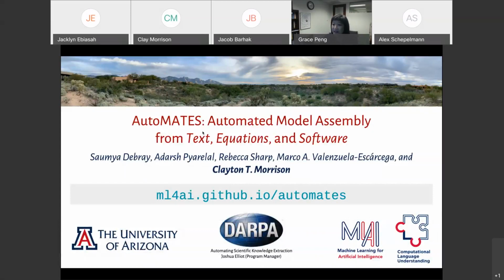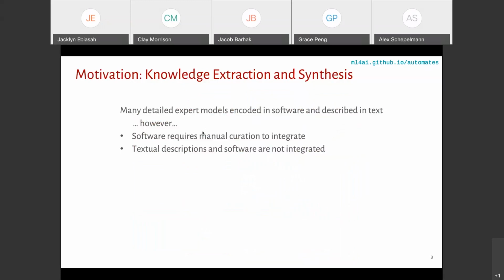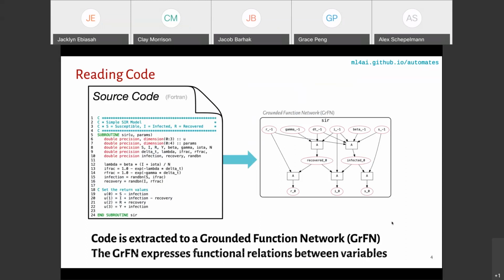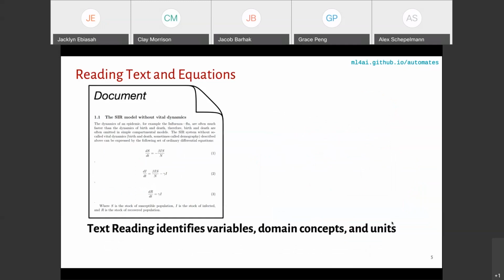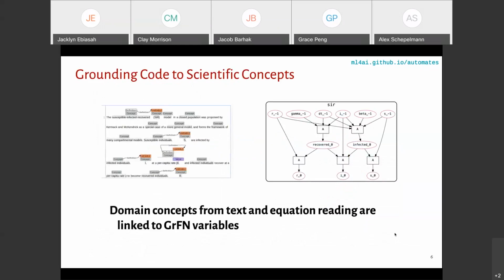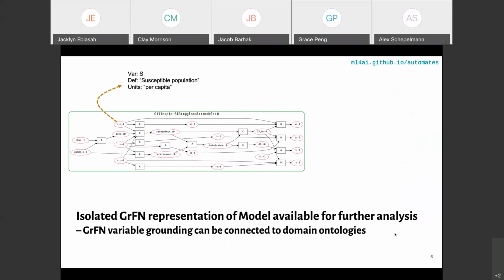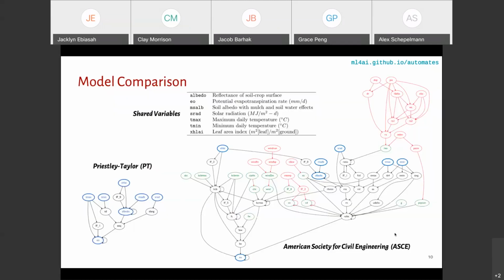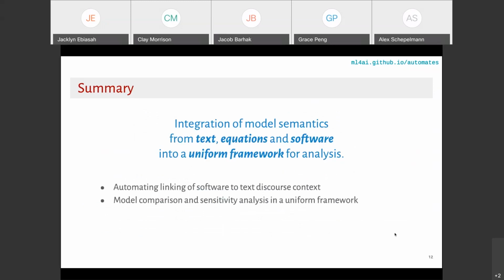2019 ML-MSM Meeting Webinar: DARPA Project- AutoMATES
Transcription available upon request.